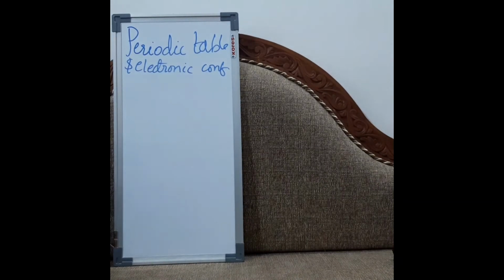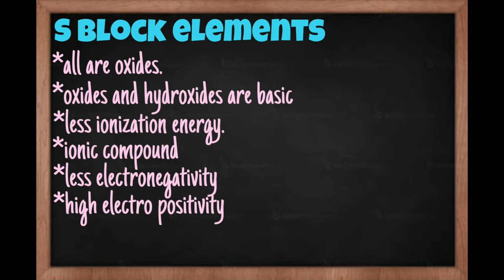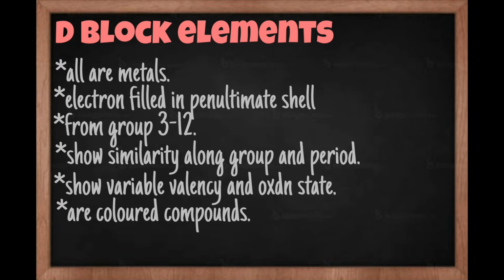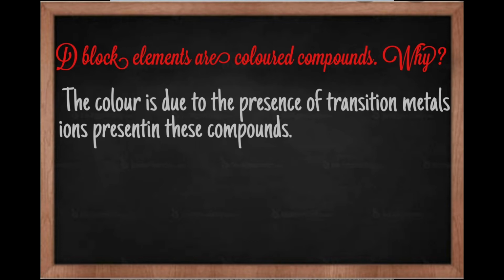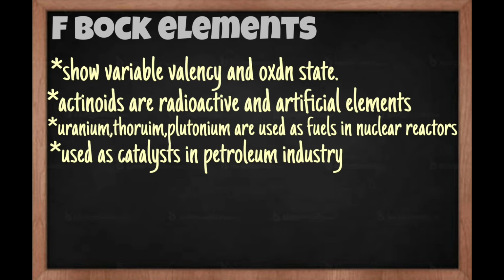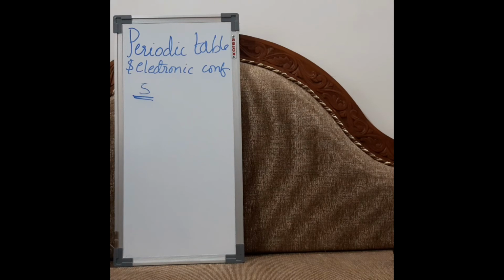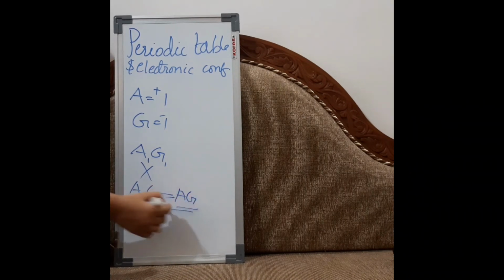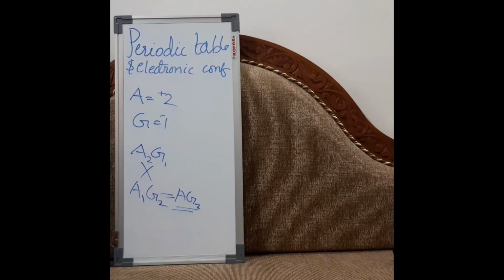SSLC CHEMISTRY CHAPTER-1// PART-5@short time edu🤗🤗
CHAPTER 1 - PERIODIC TABLE AND ELECTRONIC CONFIGURATION - REVISION NOTES- EM.please take the notes from the above given.